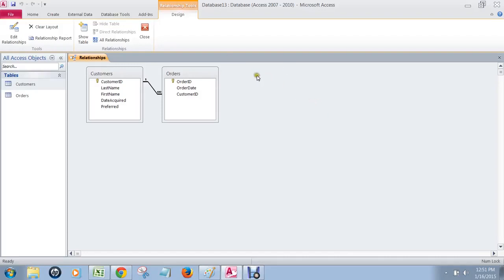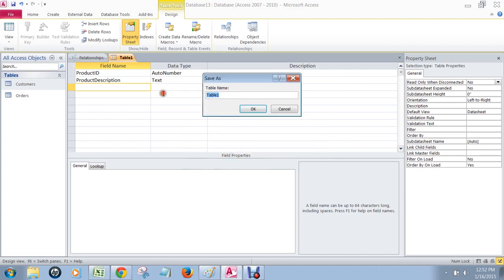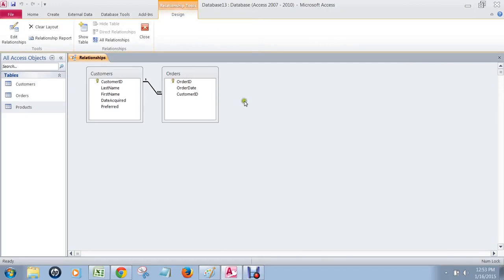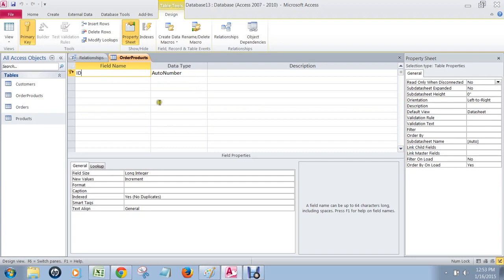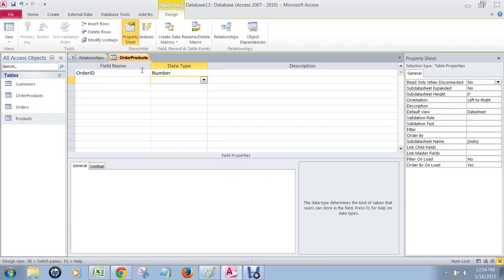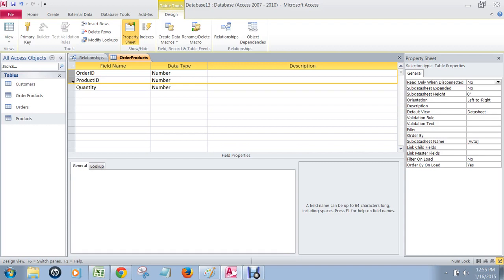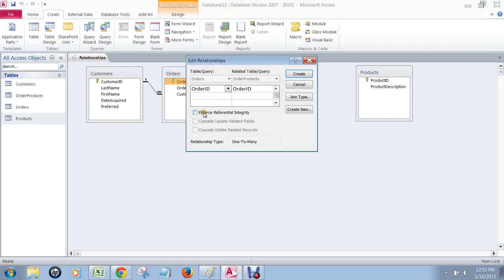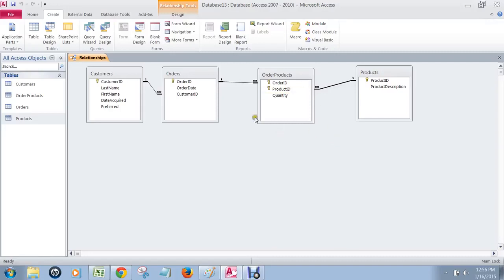Many to Many Relationships in MS Access 2010